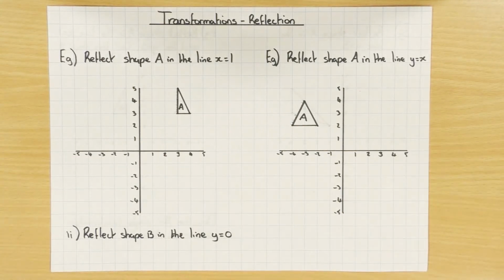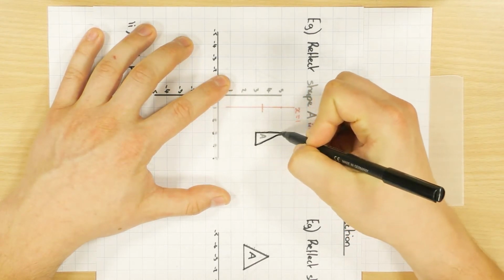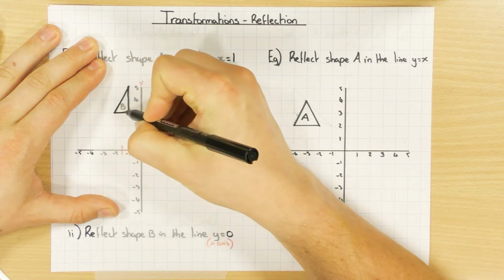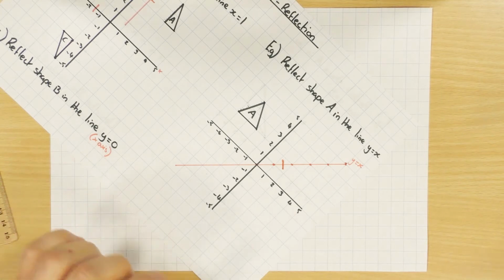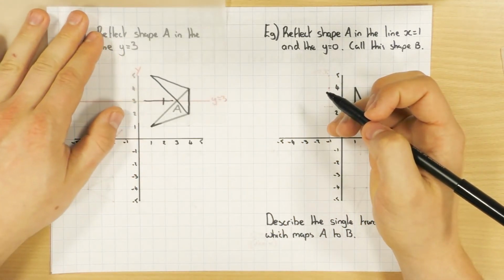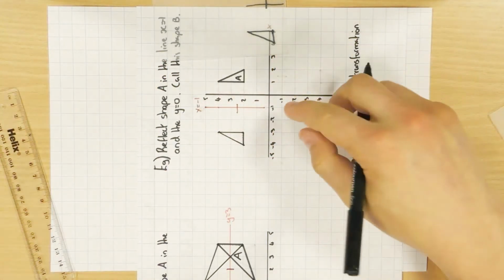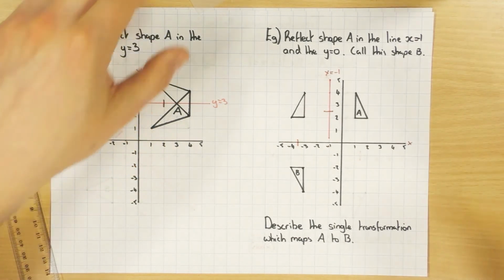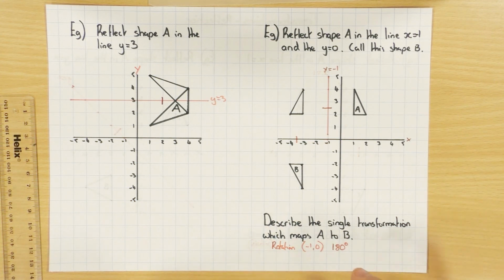Transformations Reflection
A video to help explain how to reflect shapes and describe a shape that has been reflected. All part of the general topic transformations.